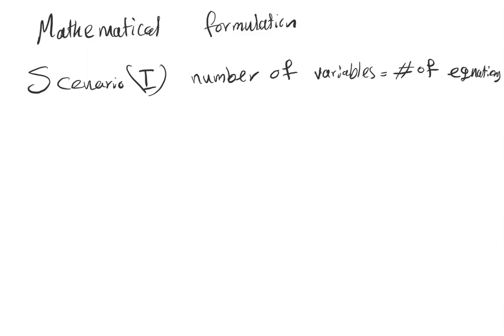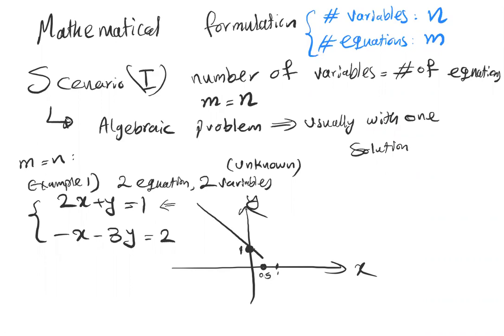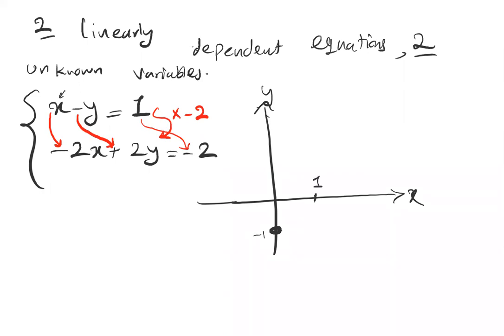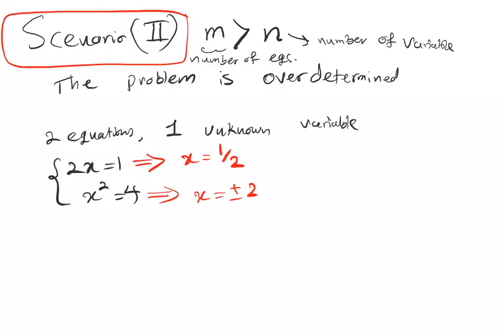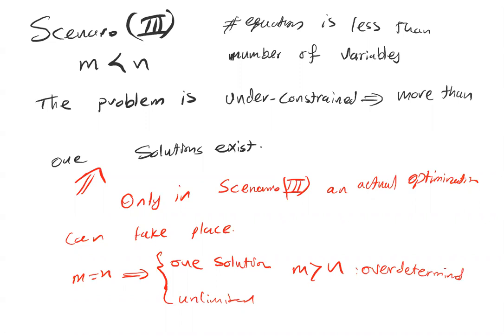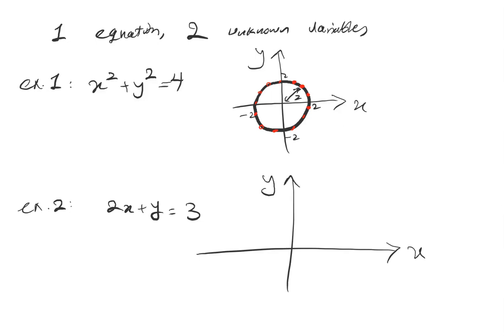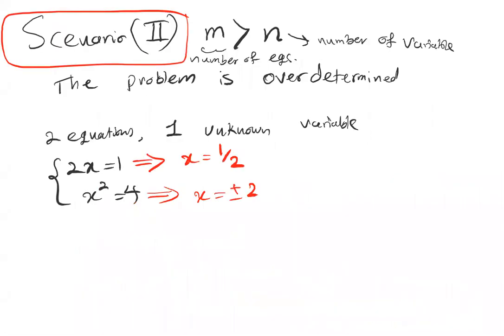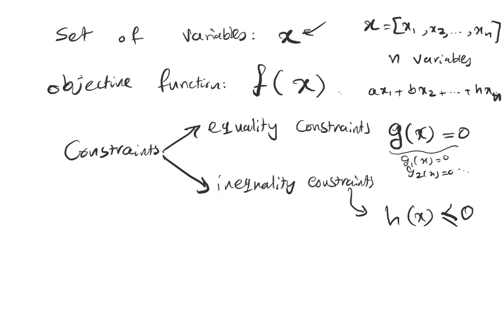Lecture 2: How to Formulate an Optimization Problem? (Part 1)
Number of Variables n, Number of Equations m
Scenarios I: if m = n: This is an algebraic problem
Scenarios II: if m is greater than n: The problem is overdetermined
Scenarios III: if n is greater than m: The problem is underconstrained and more than one solutions exist

Only in Scenario III, an actual optimization can take place.
Otherwise, the solution is already given by the equality
or no solution exists.